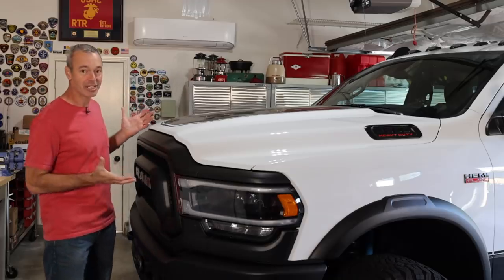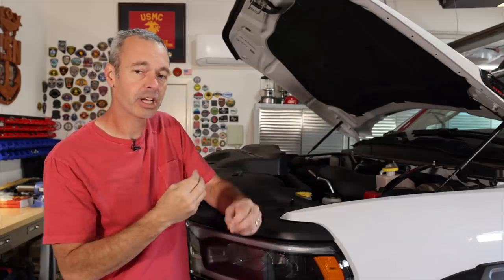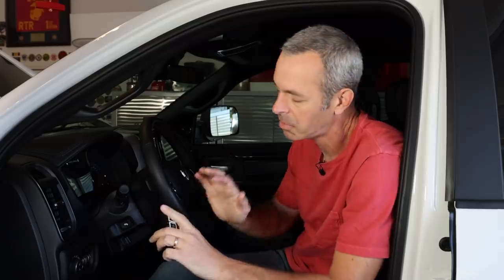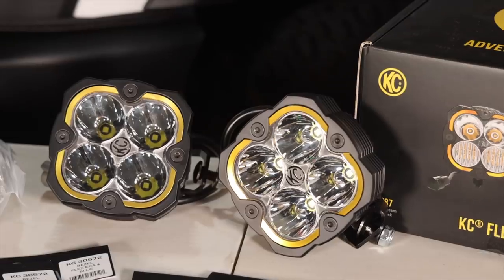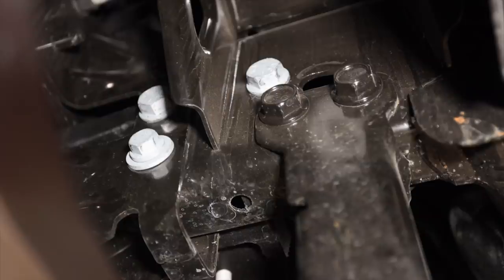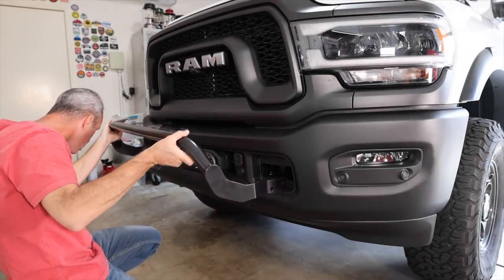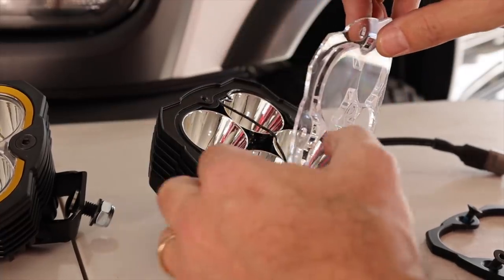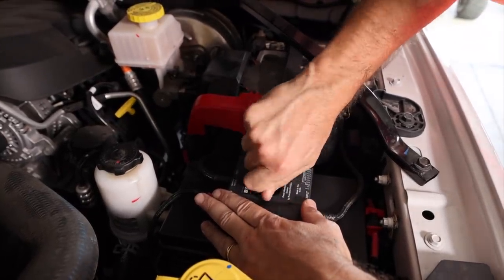LED Light Bar Install - Ram Power Wagon HD 2500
I've been patiently waiting while many products for my Ram Power Wagon HD 2500 have been on back order, but finally some new stuff has arrived. In this video I'll install an sPod Bantam, a frame mounted light bar and some brand new led Flex Era 4 lights from KC.

*Sponsorship: The lights in this video were provided to me at no charge by KC HiLites.

🌐 TRAILRECON.COM 🌐